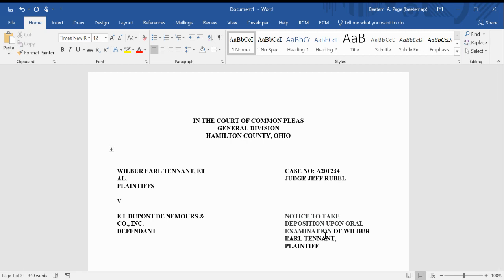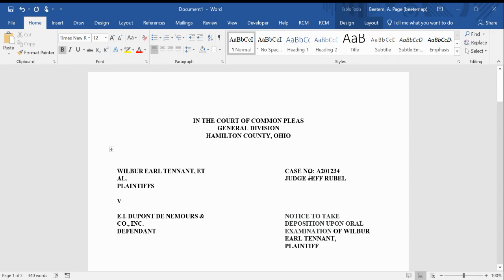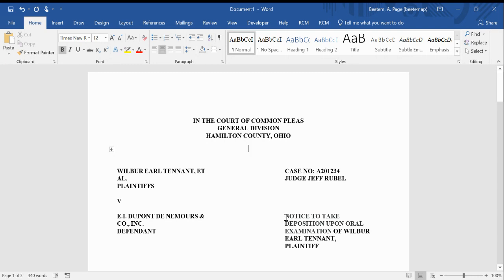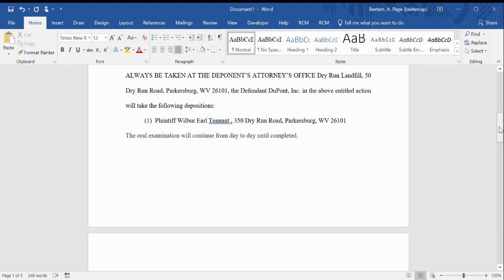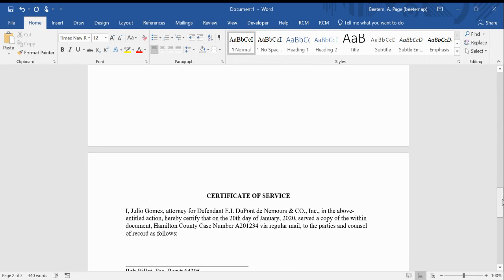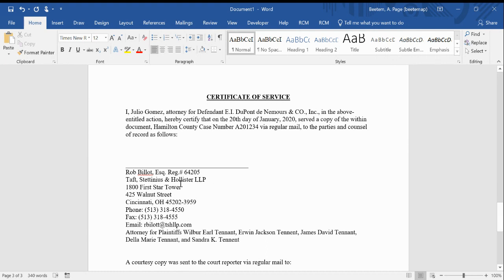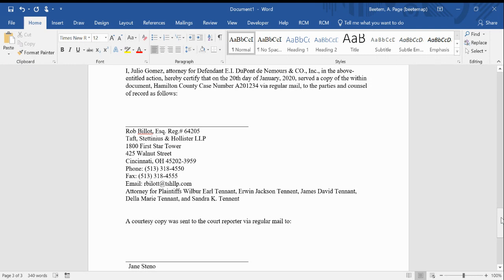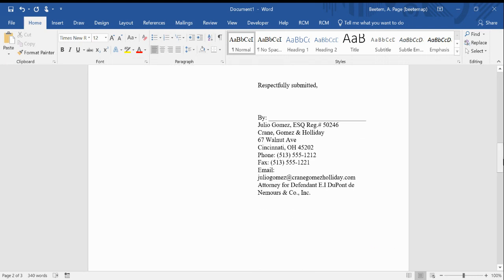notice of deposition format instructions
Notice of deposition instructions